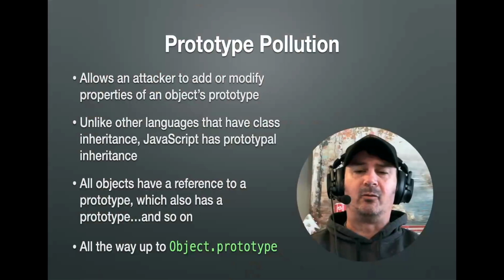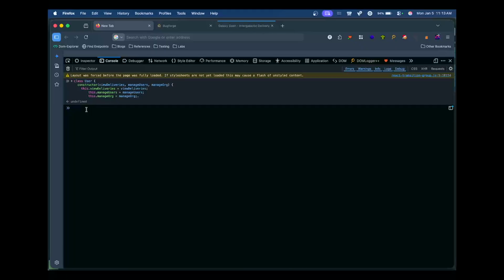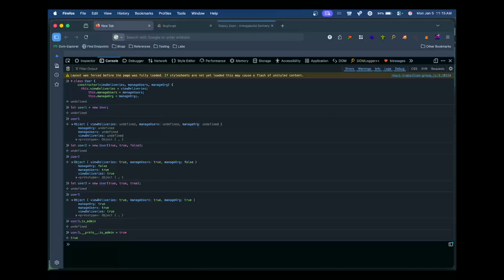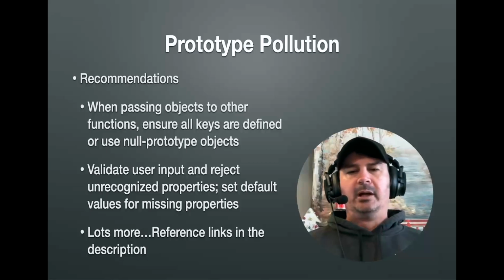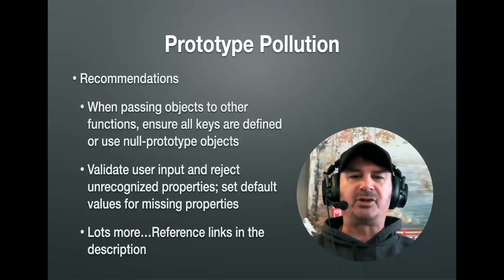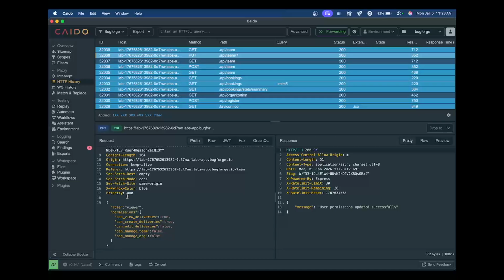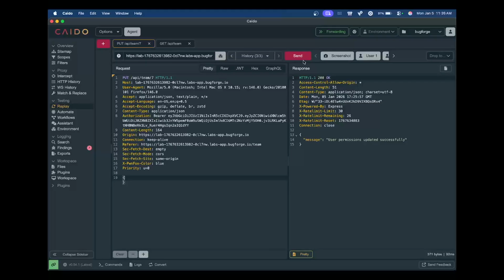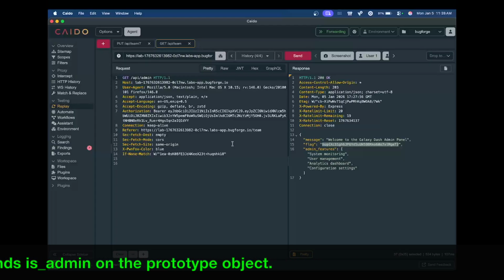Bugforge.io - Abusing server-side prototype pollution to elevate privileges - Galaxy Dash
Challenge solution walkthrough for Galaxy Dash (Prototype Pollution) on bugforge.io

0:00 - Introduction
2:04 - Prototype Pollution overview
13:46 - Challenge walkthrough
20:29 - Outro